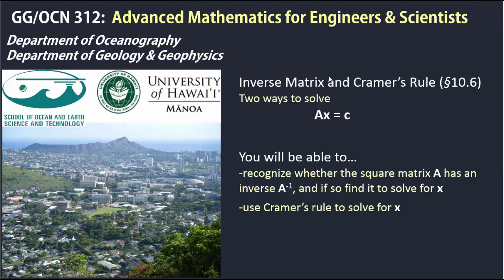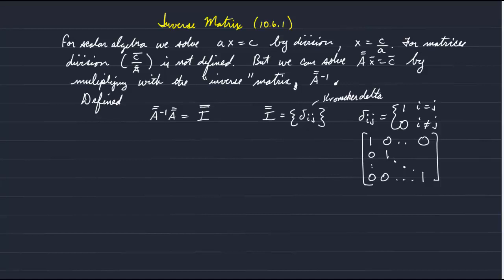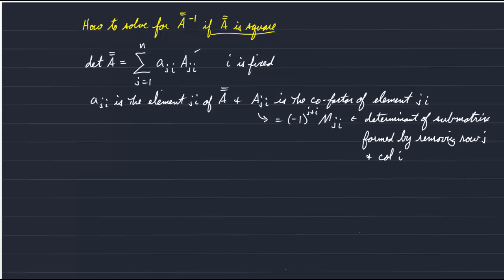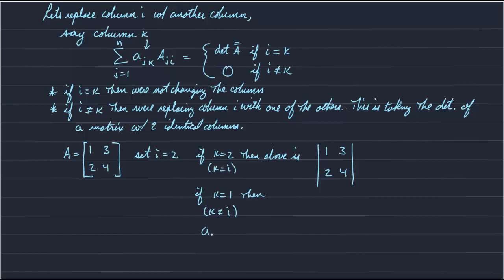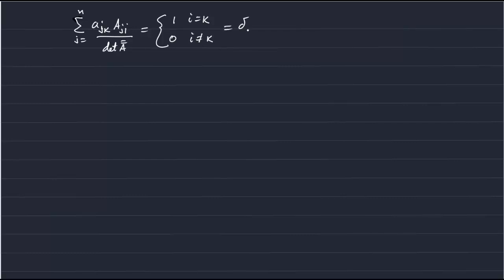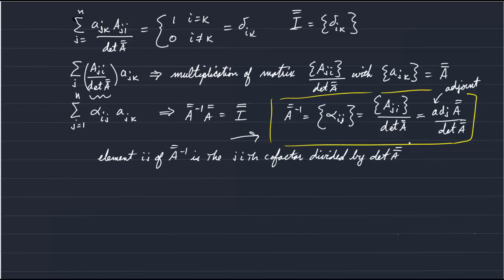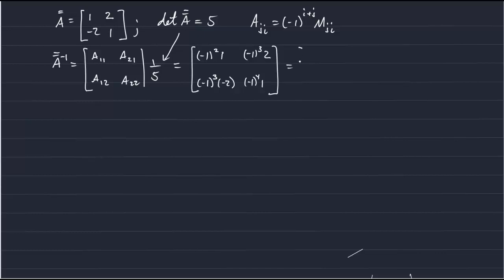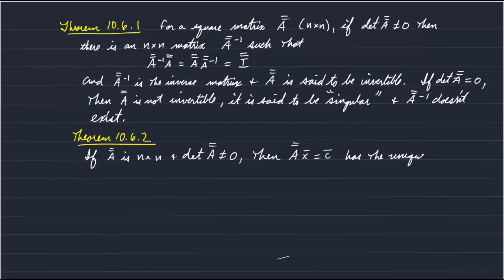GG/ERTH312: The Inverse of a Square Matrix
ERTH/OCN312: Advanced Mathematics for Scientists and Engineers
Prof. Garrett Apuzen-Ito
University of Hawaii, Dept. of Geology & Geophysics,